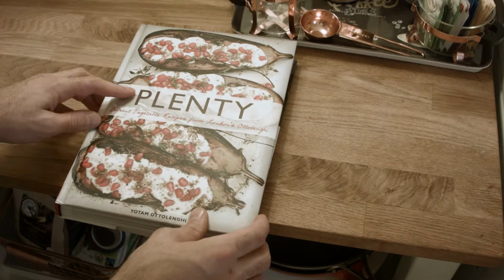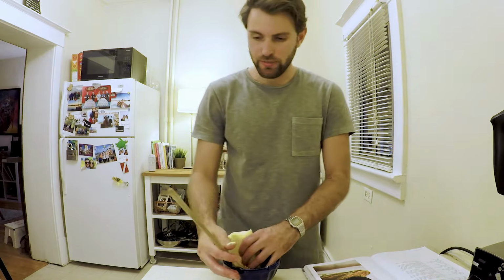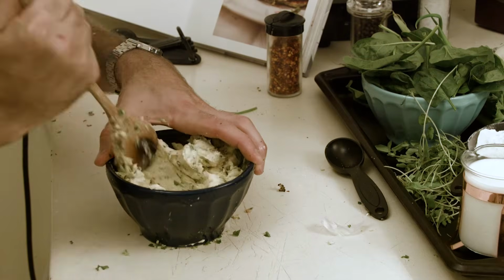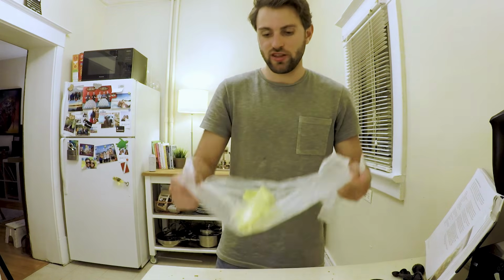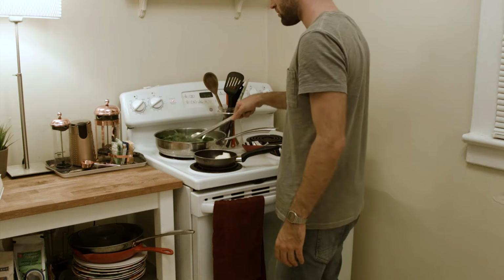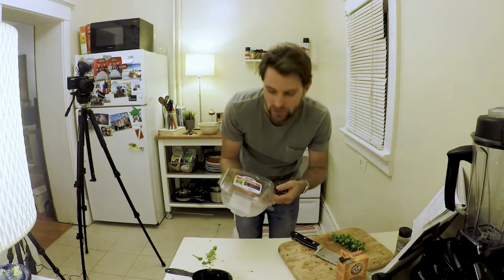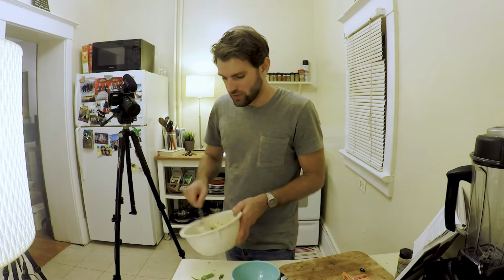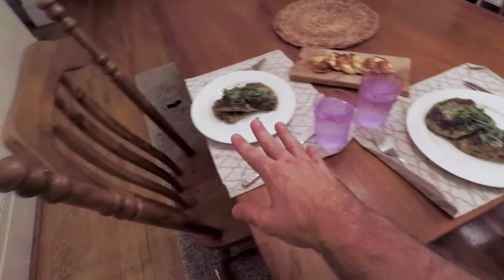Green Pancakes with Lime Butter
Gourmet Green Pancakes W/ Lime Butter! An amazing recipe from the Plenty Cookbook by Yotam Ottolenghi for Episode 1 of a new cooking show, Anti-Chef.. A completely different way of making savoury pancakes - with vegetables and delicious lime butter!

Anti-Chef Episode 1 - Green Pancakes with Lime Butter

Anti-Chef is a new type of cooking show. Clueless in the kitchen. Minimal interest in cooking. I'm forcing myself to learn gourmet recipes.